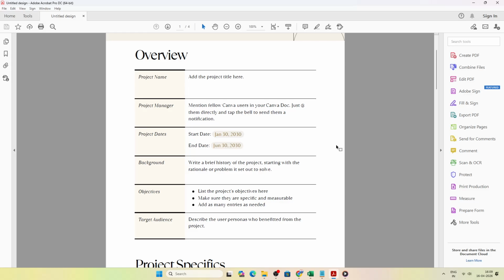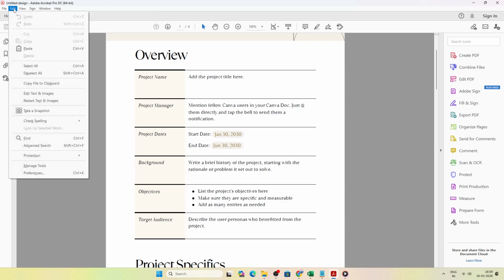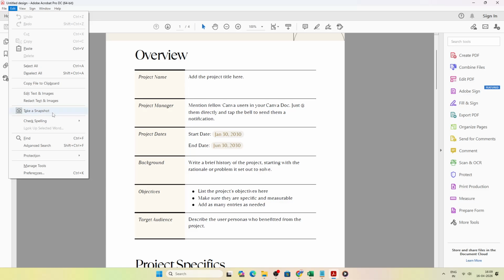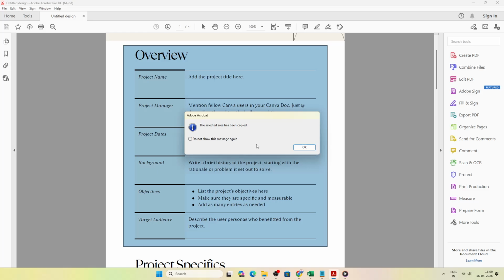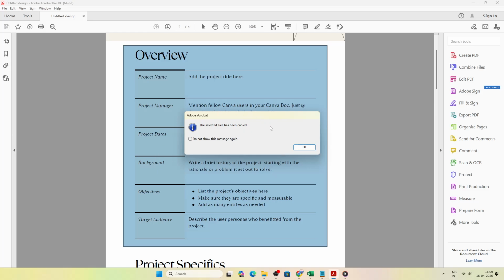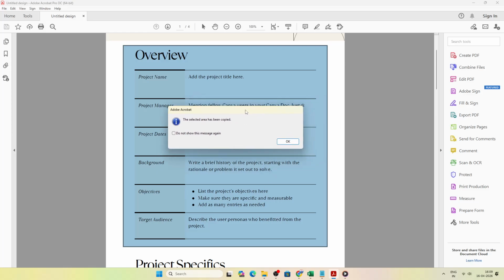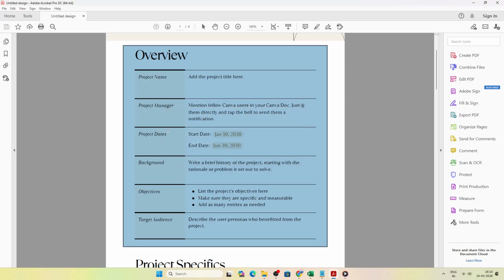How To Use The Adobe PDF Snapshot Tool Using Adobe Acrobat Pro DC (Step By Step)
Master the Adobe PDF Snapshot Tool in Adobe Acrobat Pro DC with this step-by-step tutorial. This guide shows you how to use Adobe Acrobat Pro DC to capture high-resolution images from any PDF document quickly and easily.